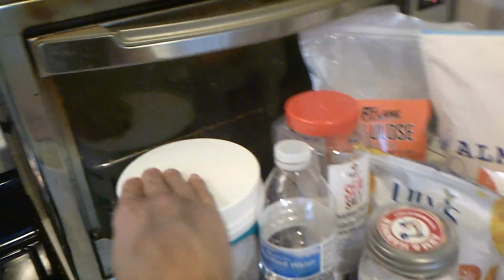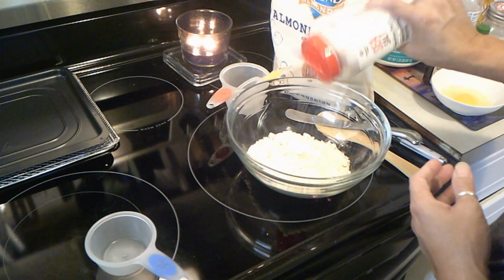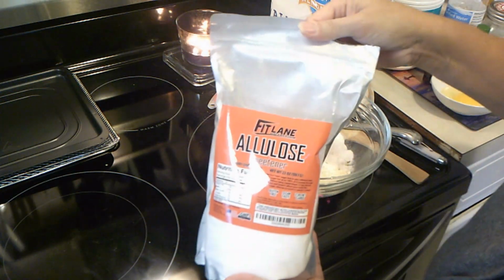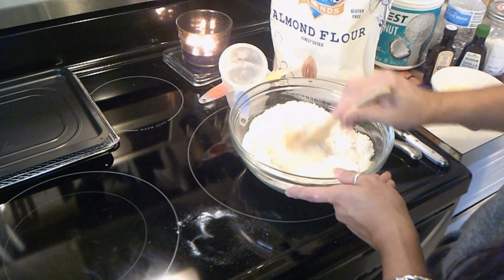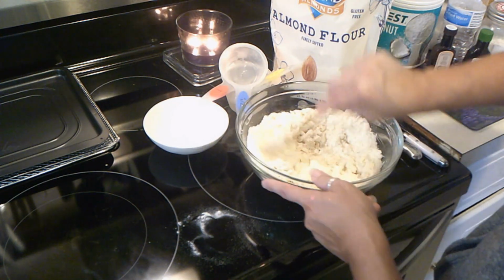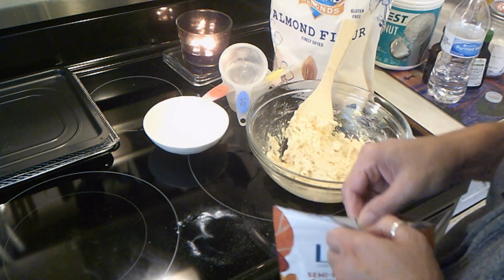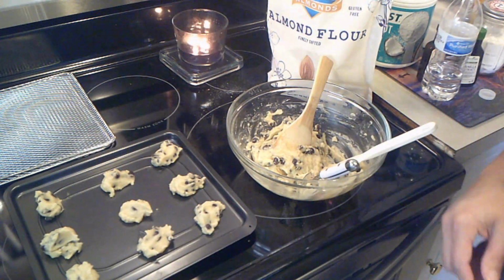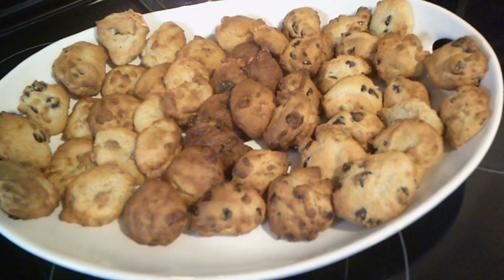2 Cookies 1 Base Chocolate Chip and Rum Butterscotch(Keto Friendly)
I have finally created my go to chocolate chip cookie and rum butterscotch cookie.  I use the same base for both cookies just swap out the extracts and the chips.  If you make these please tell me what you think.  I baked mine in the air fryer but the oven works too...just watch them as they are smaller than a big cookie.
Ingredients:
-1 1/4 Cup of Almond Flour
-1/2 Cup of Coconut Oil Powder
- Couple Shakes of Sea Salt
-1/2 Tsp of Baking Soda
-1 Tsp of Pure Vanilla Extract (For Chocolate Chip Cookies)
-1 Tsp of Rum Extract (For Rum Butterscotch Cookies)
-1 Egg for Each Batch
-1/2 Cup Lily's Butterscotch Chips (For Rum Butterscotch Cookies)
1/2 Cup of Lily's Semi Sweet Chocolate Chips (For Chocolate Chip Cookies)\
-1/2 Cup of Allulose
Happy Baking!